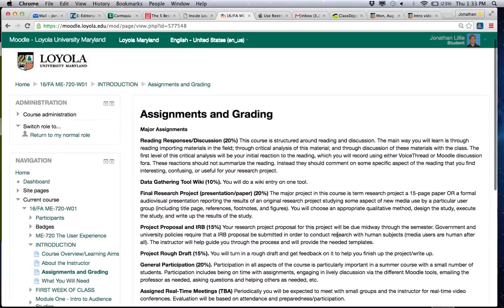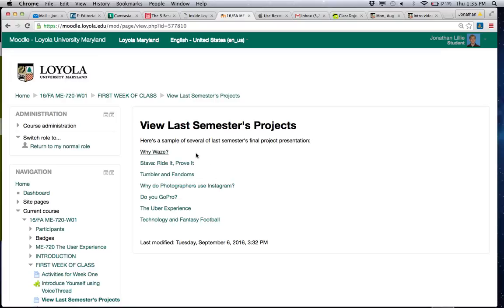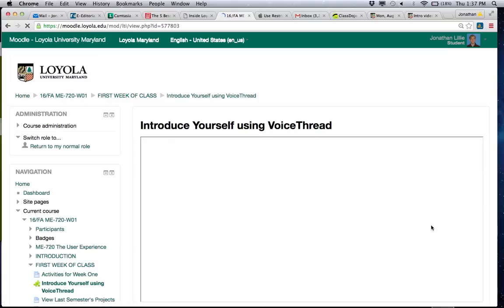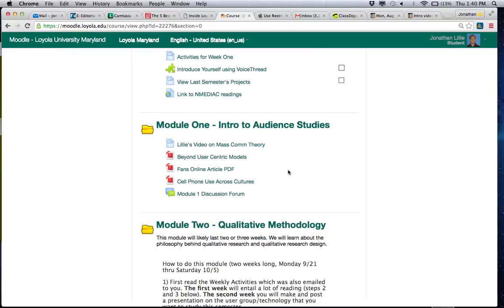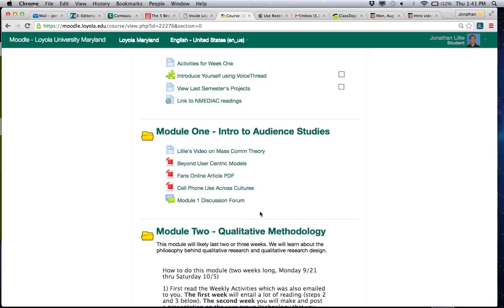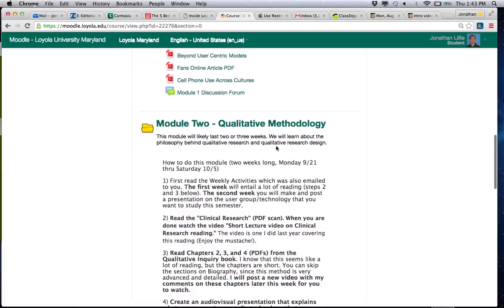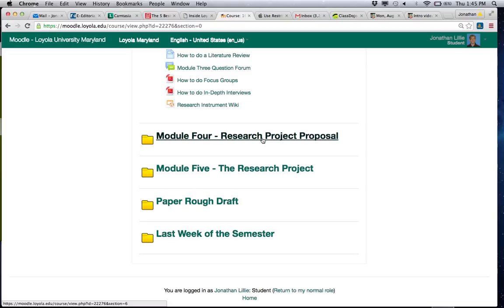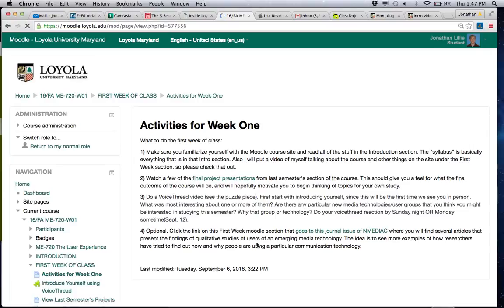Intro to the User Experience by Dr. Lillie